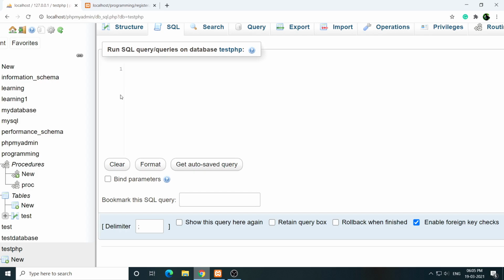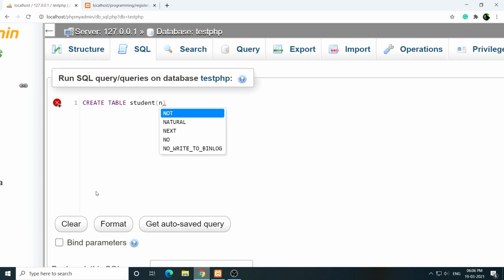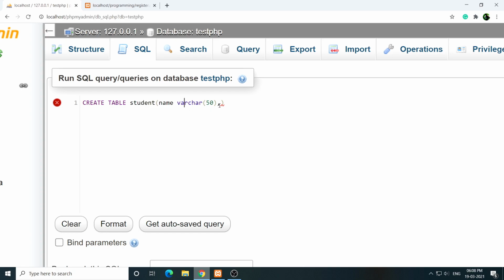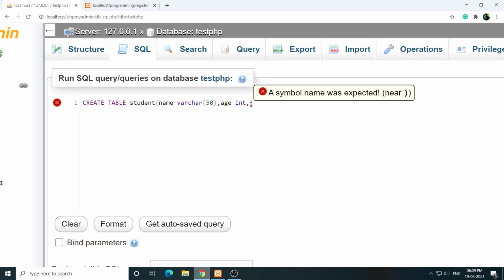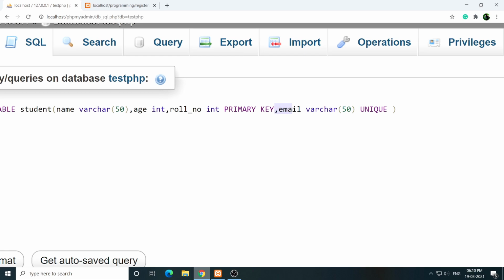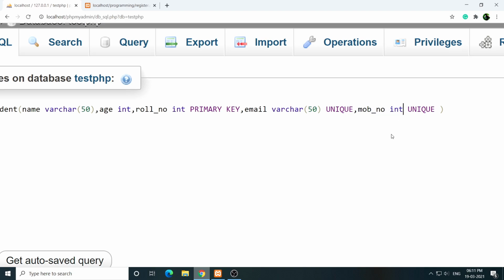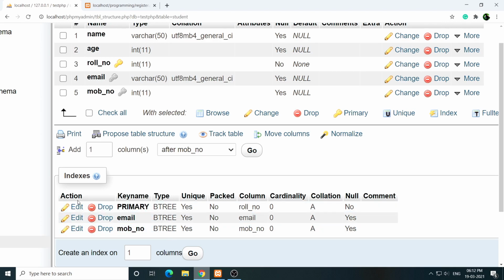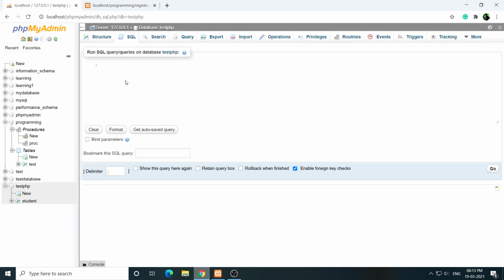How to set the Unique Key in MYSQL